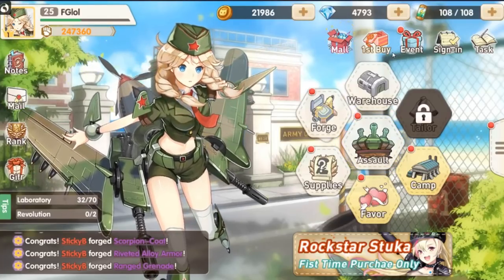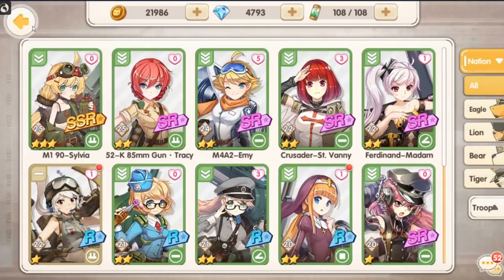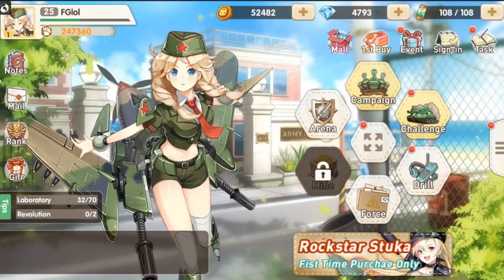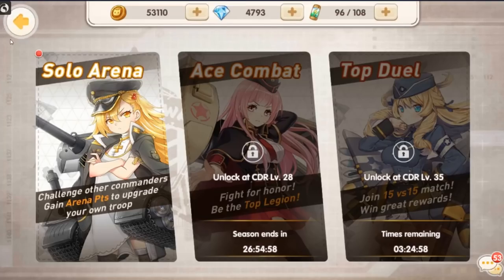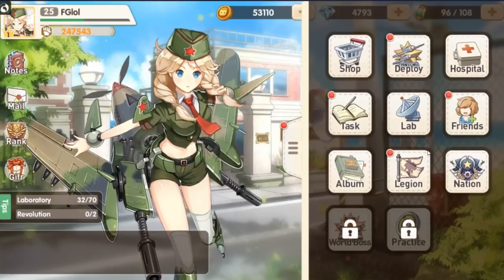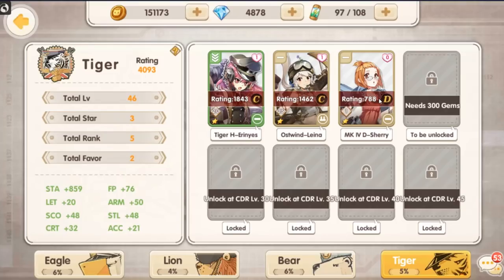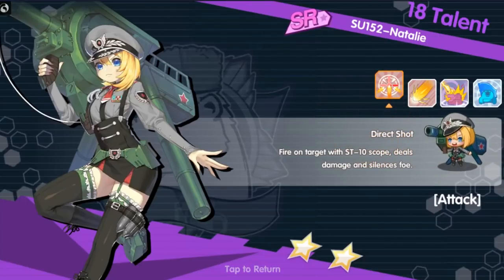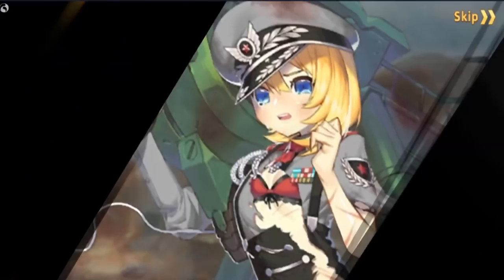Ultra Weapon Girls : First Impressions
App store : N/A

Ultra Weapon Girls is an ACG strategy mobile game. It is a combination of anime gal with modern warfare. The cute girls as well as infinite warfare are voiced by leading Japanese CV. Experience the splendid real time combat in battle field. Get emerged in the easy and fun Anime academy lives.

With RTS marching and real combat feedback you have to make full use of troops, weather, scouting and sneaking strategies. Enjoy Ultimate skills of the gorgeous girls which are single skill, AOE, Buffs and healing.

The innovated Live2D and multiple character drawings make the girls lively and adorable. Feel the real-time interactions with dozens of unique gals. Start your romantic academy adventure from dating and forming bonds.

Forge infinite warfare gears and get your girls dressed up. The special mini unit of civil war makes it a brand new game of war. Join in the endless wars and be the royal aces to fight for honor. Siege the infinity war boss and enjoy a chicken dinner on the battle ground.

【Game Features】
◎SLG + Real time combat. Feel the tense campaigns.
Creative SLG + RPG game play. Enjoy fun of SLG from in game troops, weathers, Scouting and sneaking. March with girls and strike ultimate field skills. Arrange and operate aircraft, tank, cannon girls wisely. Release a variety of skills from single skill, AOE, Group Buffs and healing. Get fully emerged into the fiery battlefield.

◎Animated Graphs. Lively Gal with Live2D animation
The Epic drawings are designed by artists from East Asia. Characters are built on Spine & Live2D animations. Touch different parts of bodies there will be different expressions and feedbacks. Enjoy the virtual interactions with mature sisters, Loli and even queenly ladies. It’s up to you to choose in the dating stories. The girls will react happily, shyly or angrily. The wounded girls need healing as well. The mini size in campaigns makes the girl cute and lovely.

◎Collect and boost. Fantasy dating in AVG mode!
There are 5 kinds of troop from different empires. Forge your own gears in the factory and equip your girls with unique weapons and armors. Take good care of the gal to increase affection and favor. Know their personalities better to send the gifts they like. Fill your girls’ dormitory closets with dozens of fine clothes from uniform, maid outfit to evening dress. Dress up and date as you like!

◎Take part in operations and fierce PVP. Be the mighty royal army!
Despite the common campaign stages there are challenge stage, drills, word boss and practice combat for the wise commanders. You can also raid others in the mines and deploy idle characters to fulfill missions. Participate in real time co-operation with other players to eliminate waves of enemies. Create the mighty royal legion with your members! Become the top players in Arena, Ace Combat and top duel fight.

◎Beautiful voices behind the characters
Voiced by leading Japanese CV: Horie Yui, Tanezaki Atsumi, Tomonaga Akane, Taguchi Hiroko, Ohashi Ayuru, Hyosei, Okajima Tae, Nakata Junko, Hara Yumi, Takamori Natsumi, Yahagi Sayuri, Sanada Akane, Mizuhashi Kaori, Yoshimura Haruka, Asami Hotori.